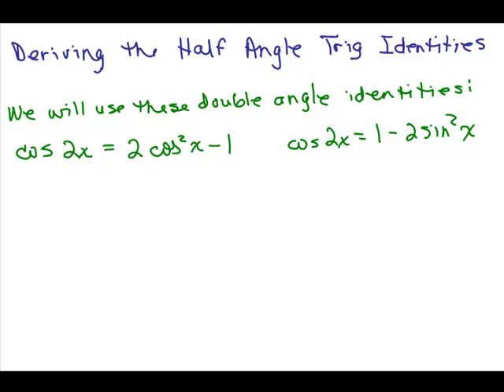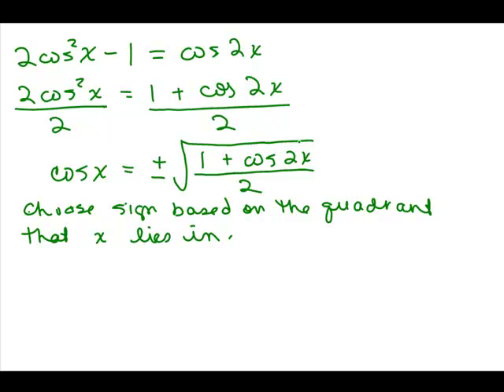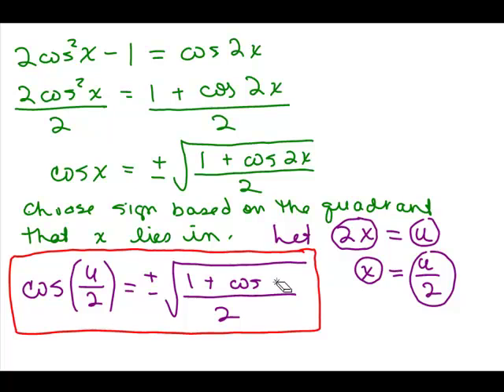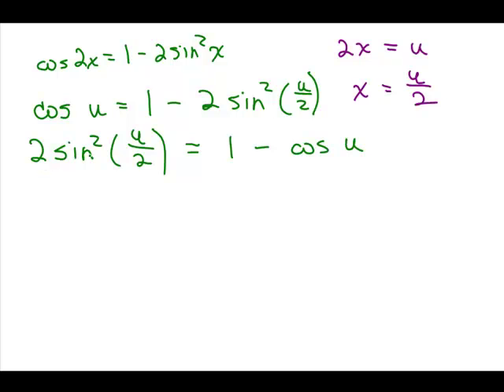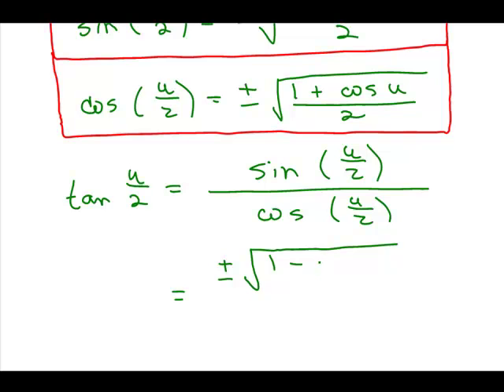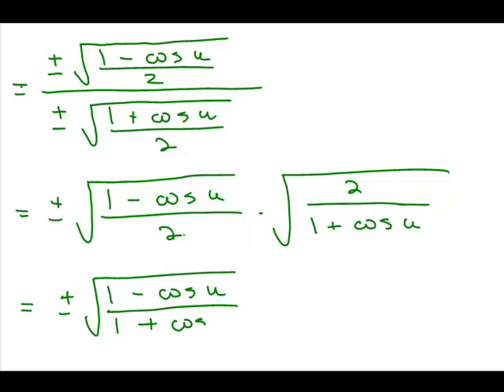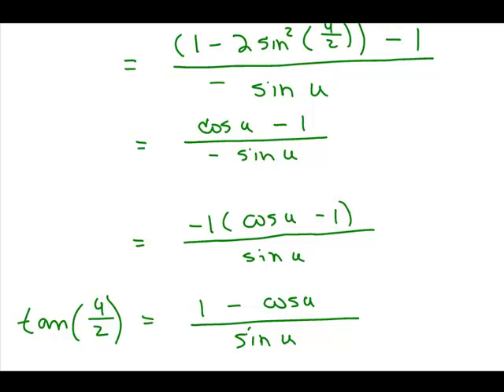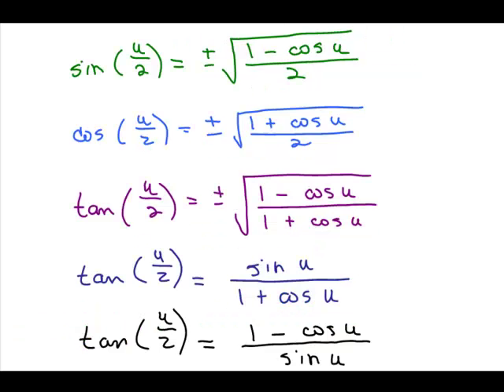Derive Trig Half Angle Identities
Youtube videos by Julie Harland are organized Video derives the half angle trigonometry identities for cosine, sine and tangent